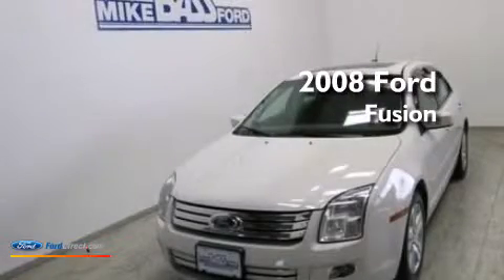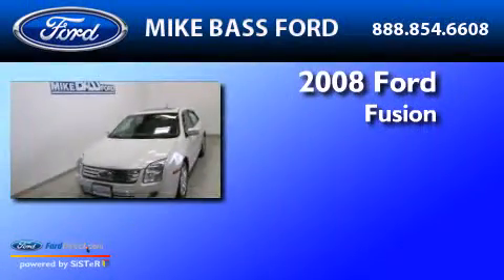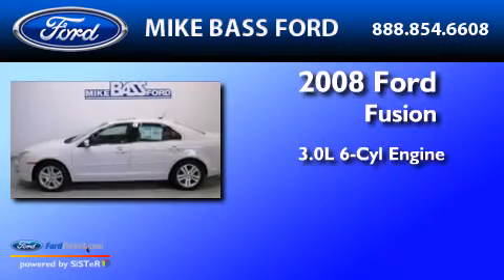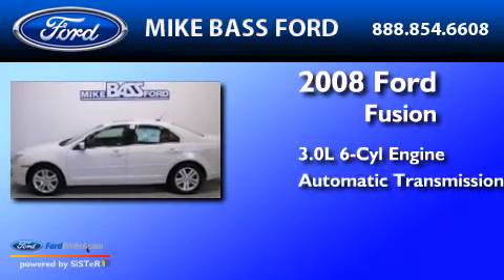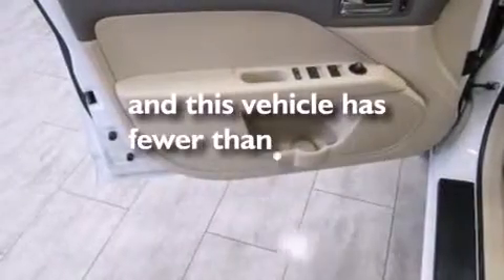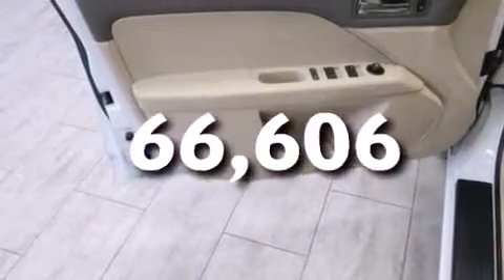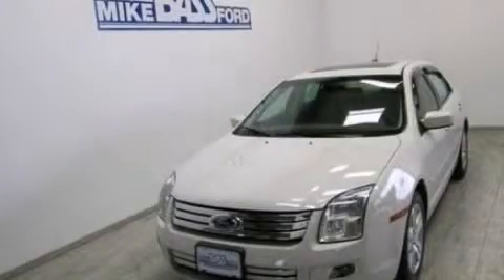Preowned 2008 FORD FUSION Sheffield Village OH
We have been honored to serve the Sheffield Village OH area , we promise that your experience at our dealership will exceed your expectations ! Year : 2008 Make : FORD Model : FUSION Engine : 3.0L V6 24V MPFI DOHC Trans . : 6-SPEED AUTOMATIC Exterior : WHITE SUEDE CLEARCOAT Miles : 66,606 Interior : CAMEL Stock : 000F1756 Mike Bass Ford 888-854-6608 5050 Detroit Road Sheffield Village , OH 44035